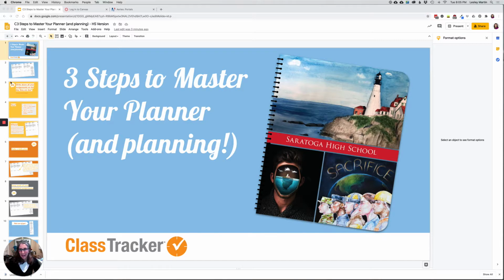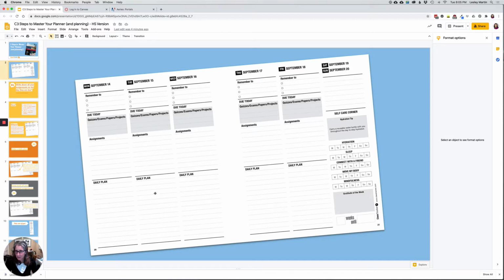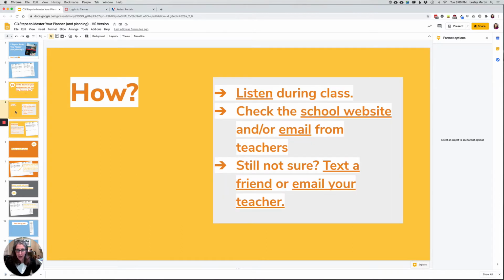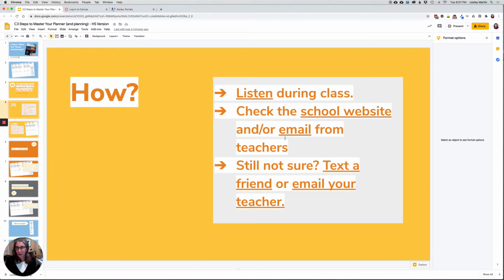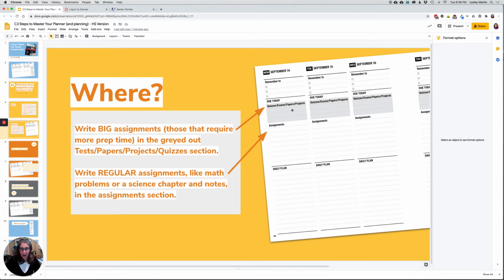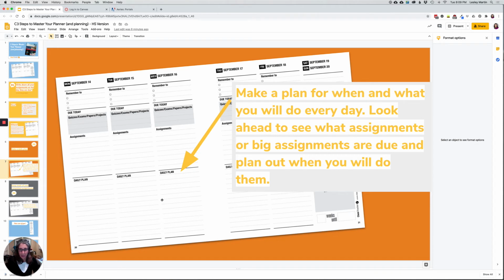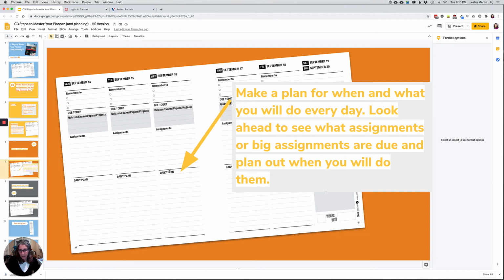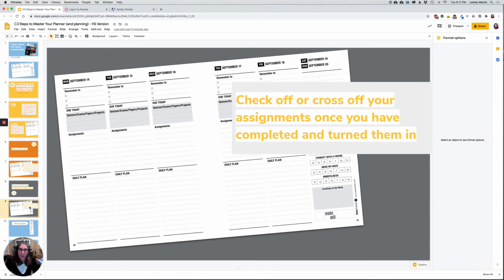3 Steps to Master Your Planner and planning- High School Version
A quick demo video for schools to teach their students how to use their Class Tracker Planners.